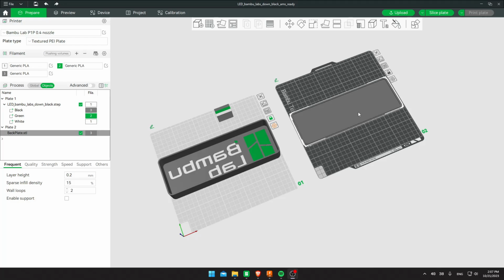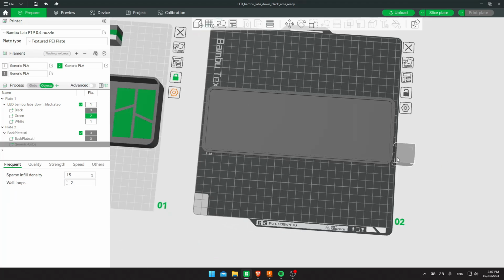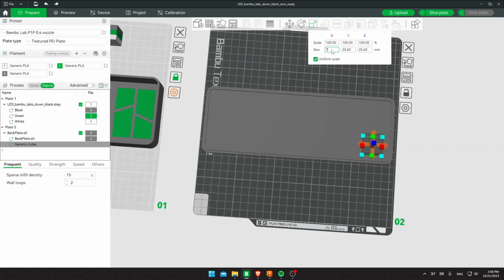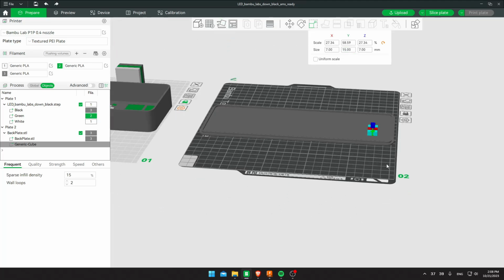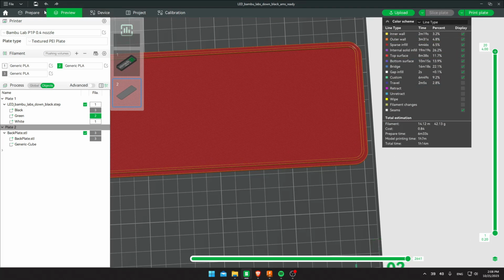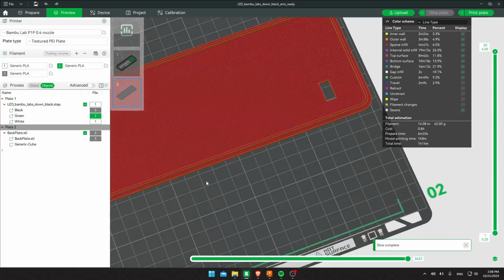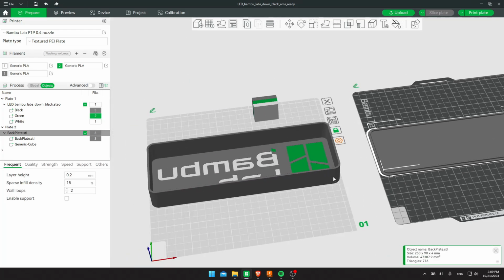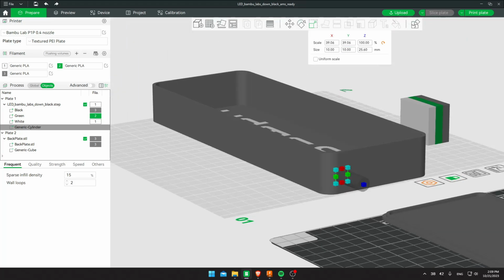Mastering Bambu Studio: How to Create Holes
In this tutorial, I'm going to show you how to make holes in Bambu Studio, the slicing software for 3D printing. Whether you're a beginner or experienced, this step-by-step guide will help you add holes and apertures to your 3D models with precision.

I've created this video in response to the numerous questions from the community on my Maker World and Printables lightbox models. I'm here to assist you in mastering Bambu Studio's hole-creating capabilities, so you can achieve the best results in your 3D printing projects.

If you've struggled with this process or simply want to enhance your 3D printing skills, this tutorial is for you. Let's get started! 🖨️💡